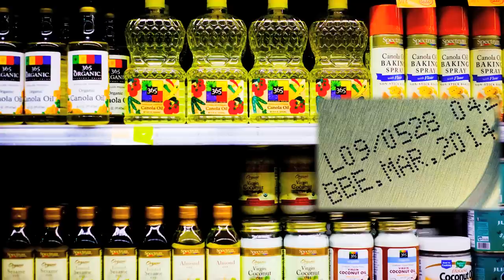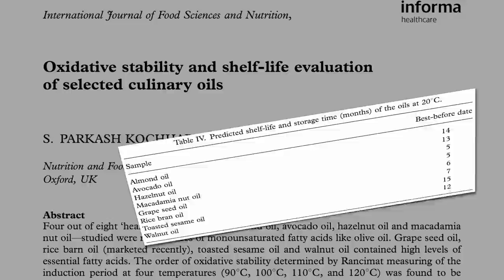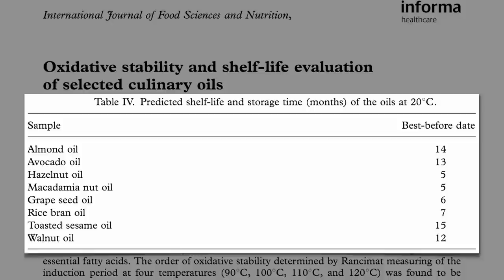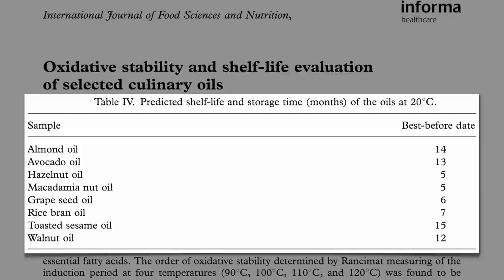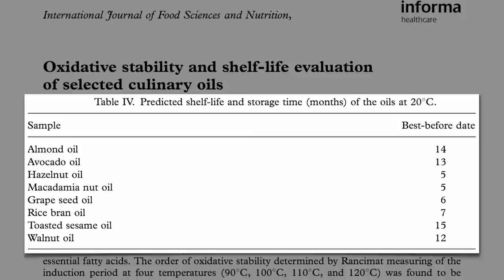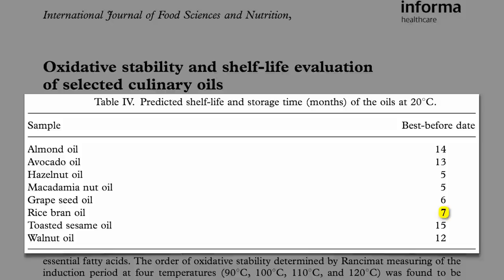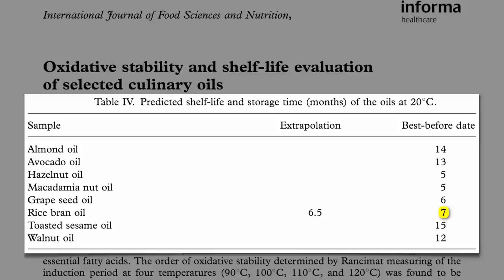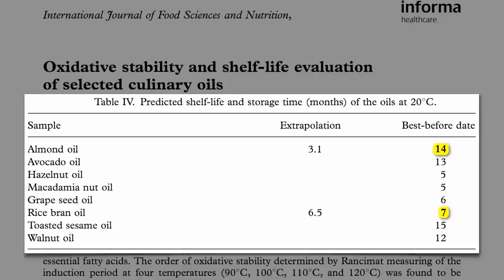The True Shelf-Life of Cooking Oils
DESCRIPTION: What's the best way to consume walnut oil? In the walnut itself! See for example, my video on toxins created by deep-frying Which type of walnuts are the best? Find out in tomorrow's video-of-the-day Black Versus English Walnuts My latest video on the wonders of nuts was What Women Should Eat to Live Longer though I have a few dozen other videos on the topic to mention a thousand other topics

Have a question for Dr. Greger about this video? and he'll try to answer it!

Image Credit: @kevinv033 via Flickr.